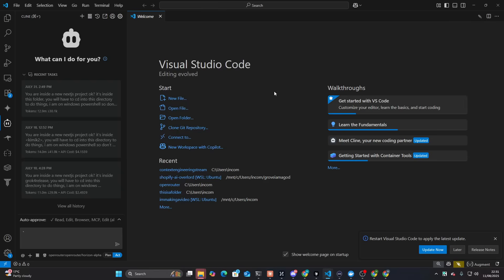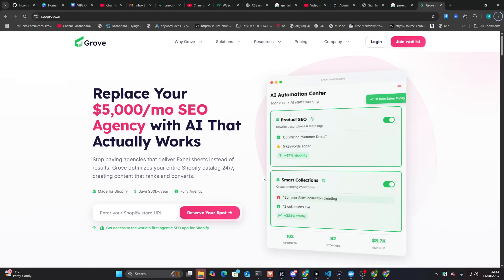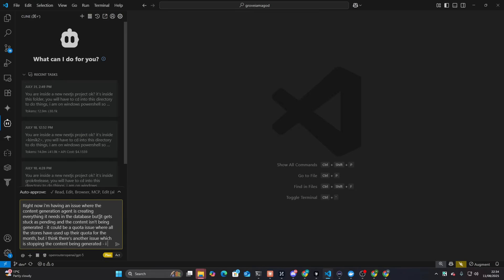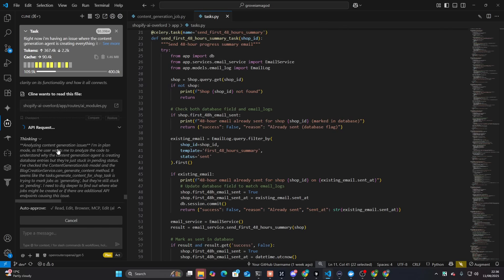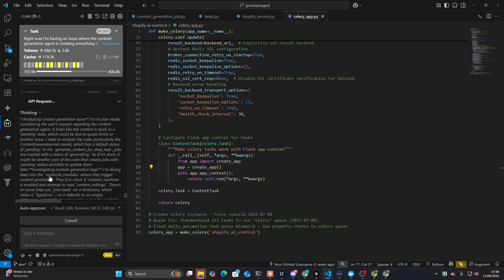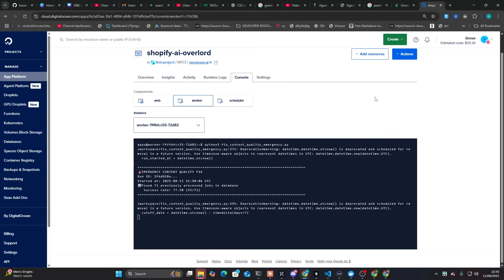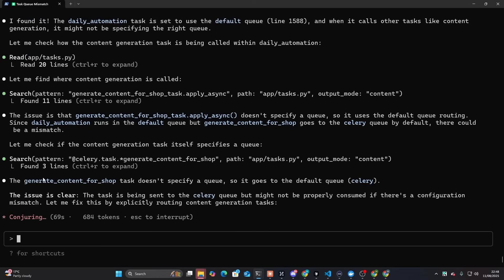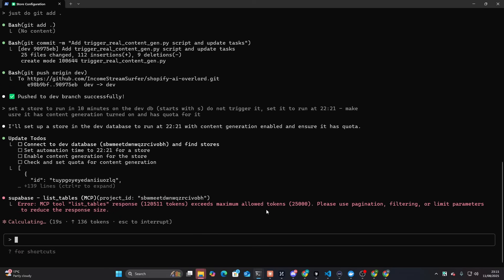Claude Code + ChatGPT 5 Together is BONKERS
My production app SEO Grove was completely broken - content generation was stuck and I couldn't figure out why. After trying everything, I decided to test ChatGPT-5's debugging abilities on real production code.

What happened next blew my mind. In just minutes, GPT-5 identified a queue mismatch issue that I'd been struggling with for days. This wasn't a simple tutorial problem - this was real, complex production code with paying customers affected.

🔥 What You'll See:

Real production debugging with ChatGPT-5
Complex codebase analysis and problem identification
Direct comparison with Claude Code's approach
The exact moment AI found the critical bug
Why this changes everything for developers

This is the most impressive AI debugging session I've ever experienced. If this is what GPT-5 can do, we're entering a new era of AI-assisted development.
💡 Key Insights:

How to give AI just enough context to solve complex bugs
Why fresh AI perspective beats tunnel vision
Cost comparison: GPT-5 vs Claude Code for debugging
Real-world production debugging strategies

SEO Grove customers: Check your blogs - content should be working now despite showing failed status!
Chapters:
0:01 - 0:44 My Production App is Broken - Testing ChatGPT-5's Debugging
0:44 - 1:50 The Problem: Content Generation Stuck in Pending Status
1:50 - 3:11 ChatGPT-5's Initial Investigation and Analysis Process
3:11 - 4:18 Detailed Code Analysis - AI's Thought Process Revealed
4:18 - 5:22 Cost Reality Check: GPT-5 vs Claude Code Economics
5:22 - 6:44 Development Philosophy: Why I Build Everything Myself
6:44 - 7:42 The Breakthrough Moment - Queue Mismatch Discovery
7:42 - 8:51 Verification and Testing the AI's Solution
8:51 - 9:08 Results and Why This Changes Everything for Debugging